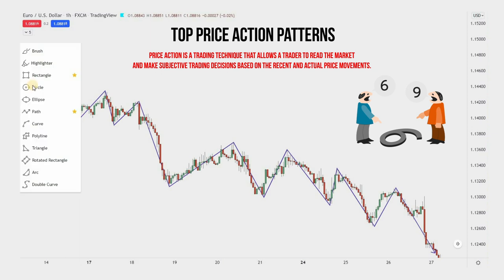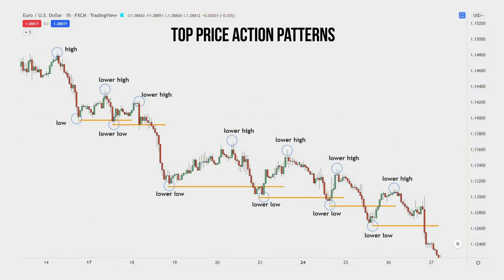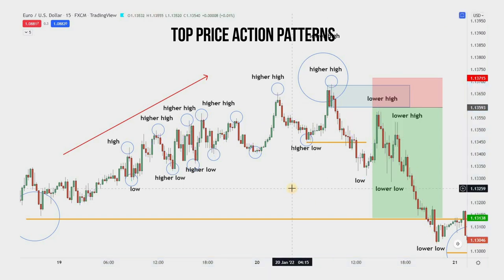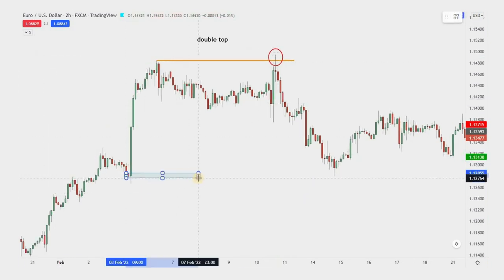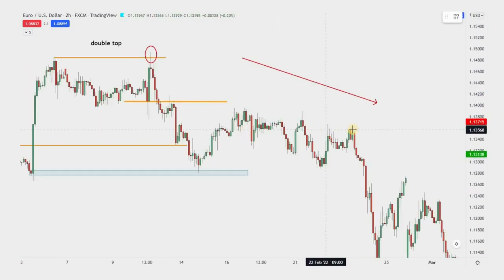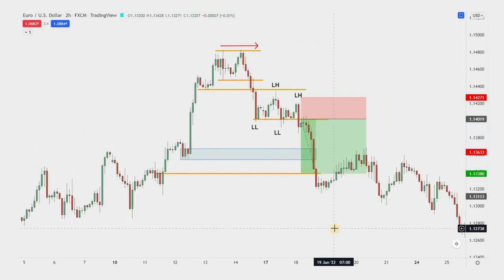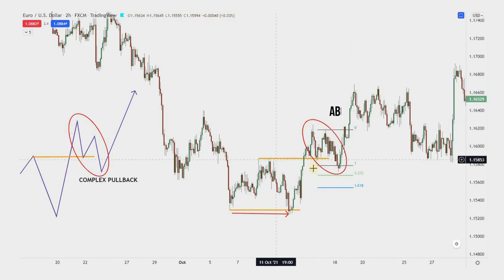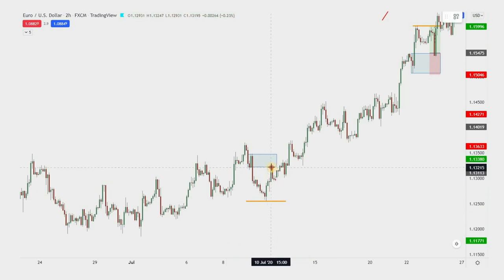learn on how to understand Price action pattern